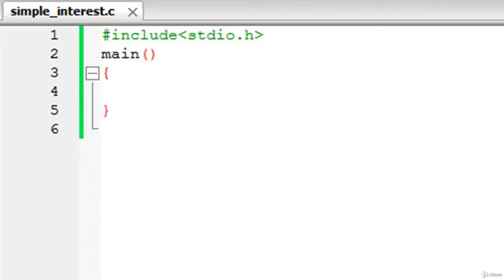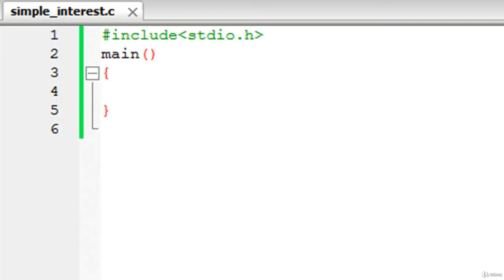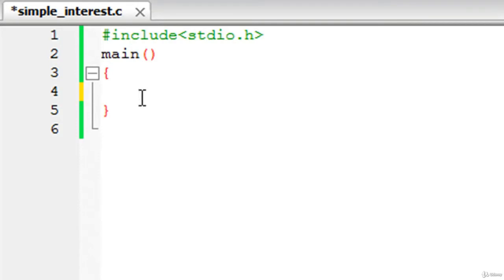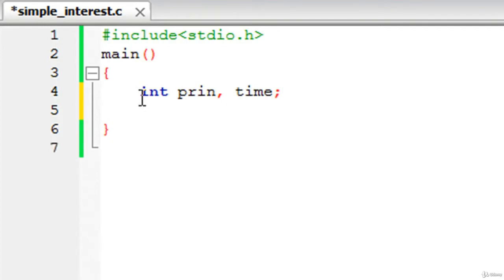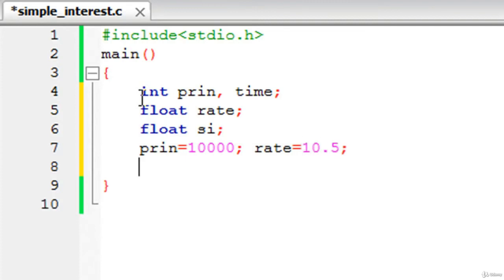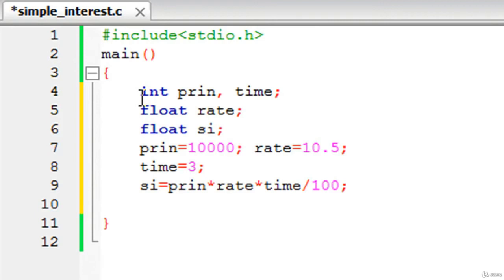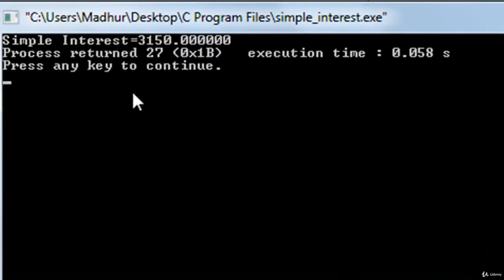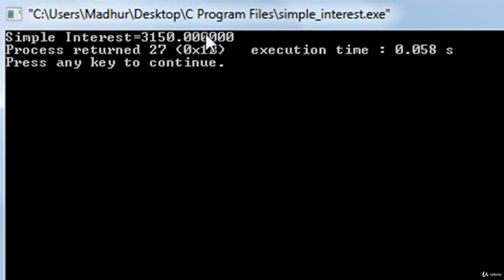#5 C { Basics To Advance} | Program To Compute Simple | Like Subscribe And Share